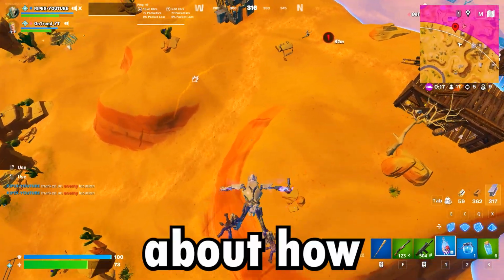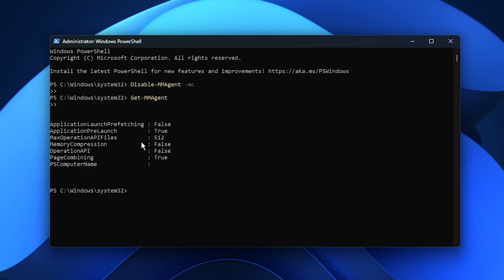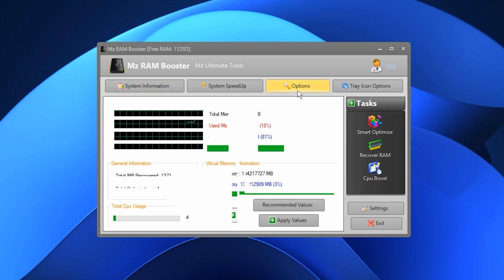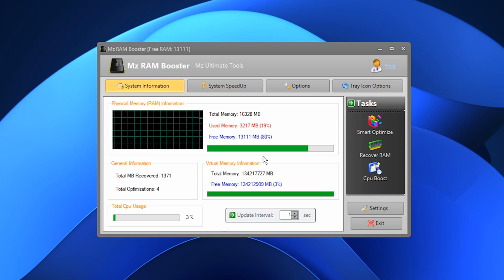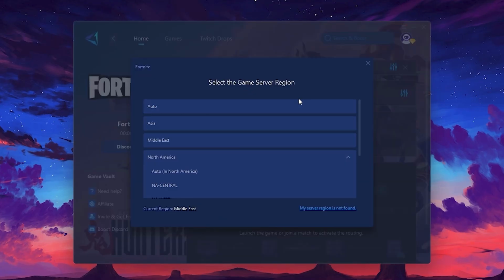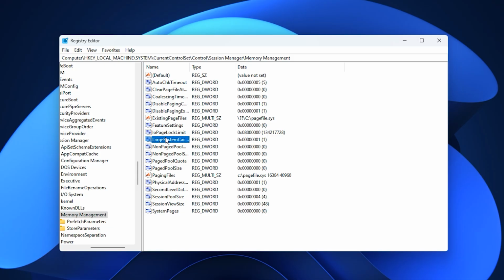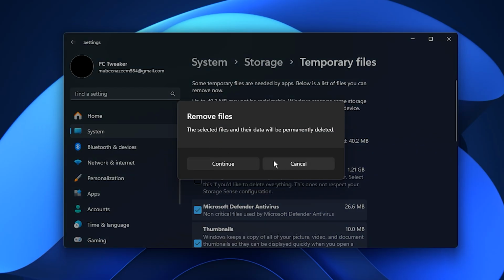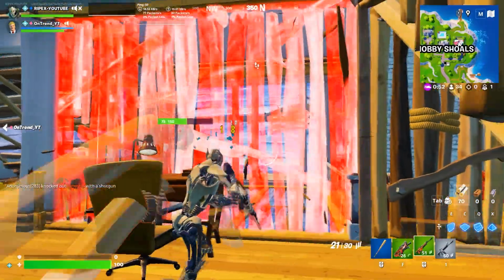Fix RAM Stutter & Lag – Optimize RAM for Gaming Performance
Are your games stuttering or lagging even though you have enough RAM? 😤 In this video, I’ll show you how to fix RAM stutters, reduce lag, and make your games use all your RAM for smoother performance and higher FPS! These RAM optimization tweaks work perfectly on Windows 10 & Windows 11, helping you unlock full memory performance and eliminate FPS drops instantly.

Whether you play Fortnite, Valorant, CS2, GTA 5, or Warzone, this guide will help you boost FPS, fix frame time issues, and optimize your PC for gaming in 2025 — no paid software, just real performance fixes.

Title: Fix RAM Stutter & Lag – Optimize RAM for Gaming Performance

► Regedit Path: HKEY_LOCAL_MACHINE\SYSTEM\CurrentControlSet\Control\Session Manager\Memory Management
► PowerShell Command: Disable-MMAgent -mc

Video Chapters:
0:00 - Fix RAM and Boost FPS for Gaming
0:24 - Disable Memory Compression
1:47 - MZ RAM Booster App
3:50 - Lower Ping & Boost FPS
5:20 - LargeSystemCache Regedit
6:50 - Clear Temporary Files